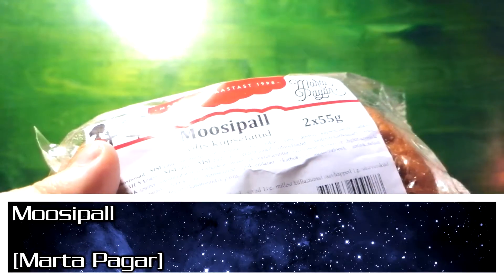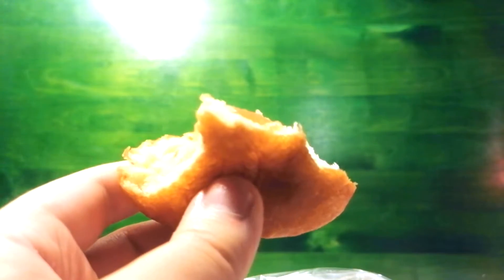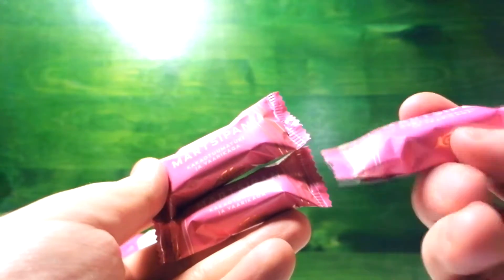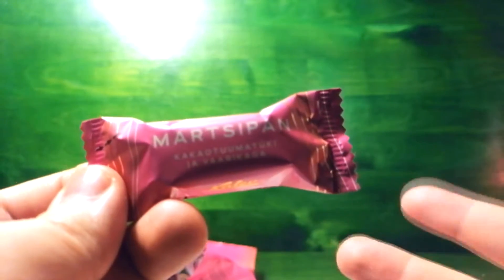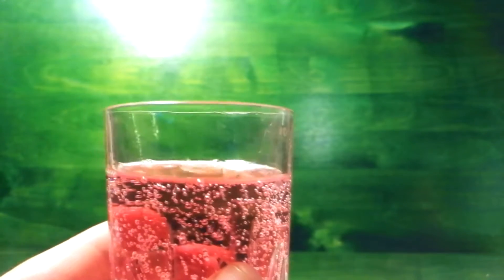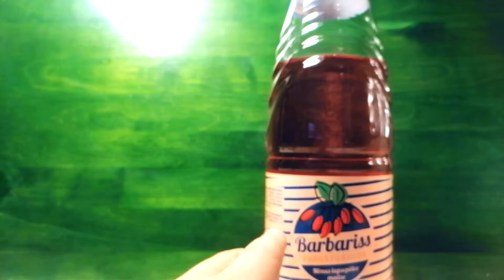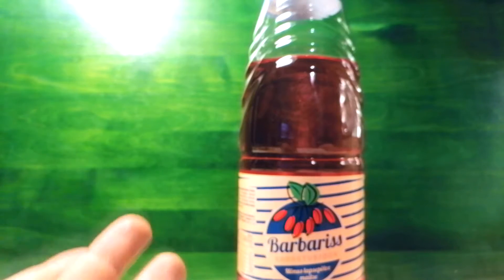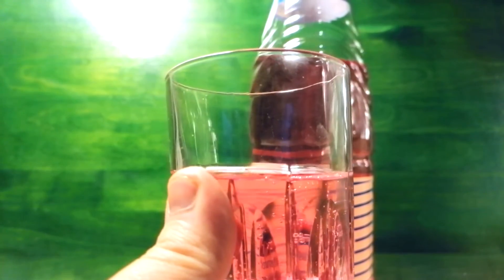SnackTime 2022 - Ep3 - BARBARISS??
Thank you for tuning in to the video and reading the description!
Snacks mentioned in this episode:

01:12 - Moosipall [Marta Pagar]
02:52 - Martsipan Kakaotuumatüki ja Vaarikaga [Kalev]
05:14 - Barbariss [A Le Coq]

CARD AT 7:00

SFX: Estlib
Intro & Outro tune: Estlib
Font: Serpentine Light

My Social:

ECN-1455-SNKT-11-003